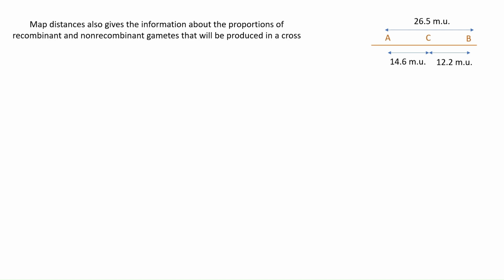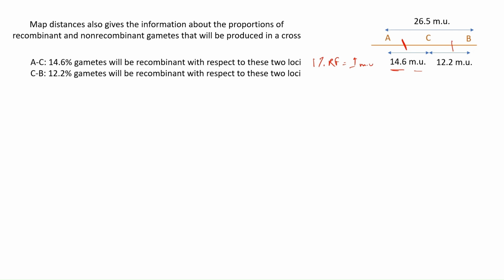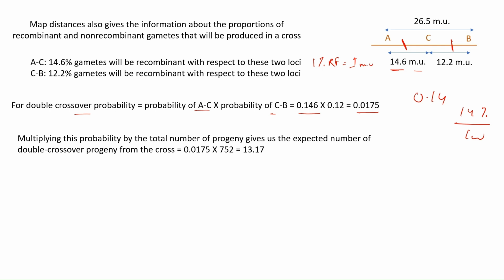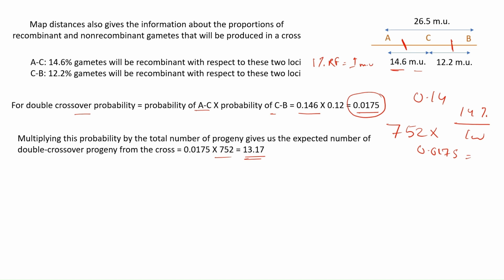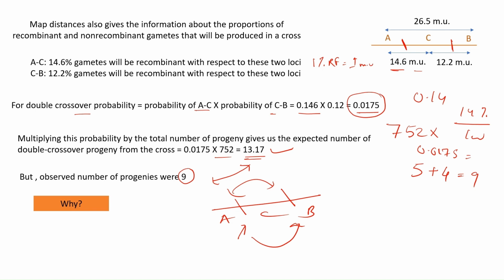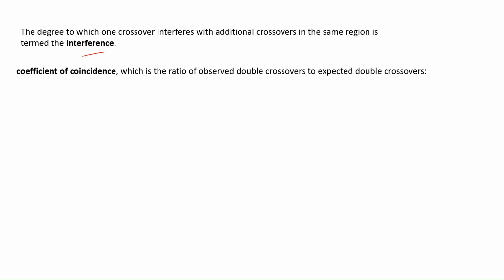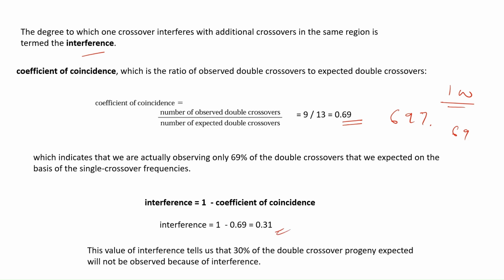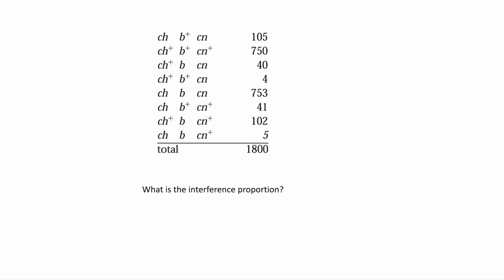Interference and Coefficient of Coincidence